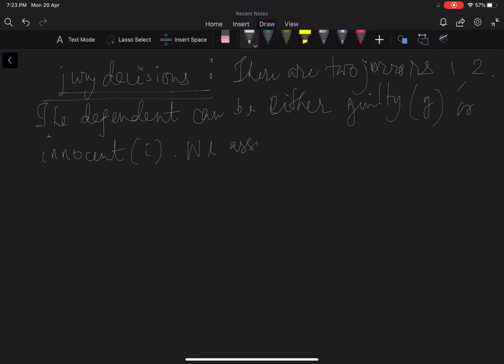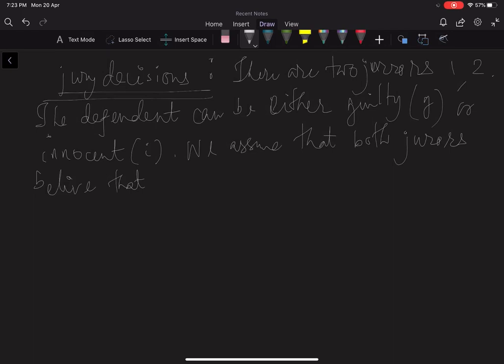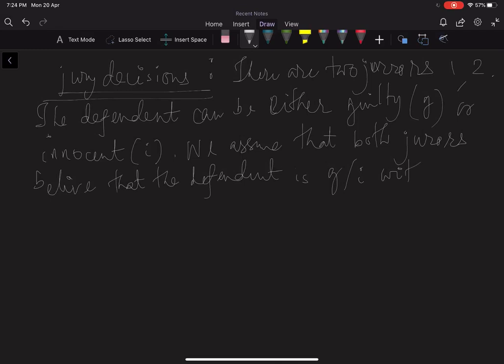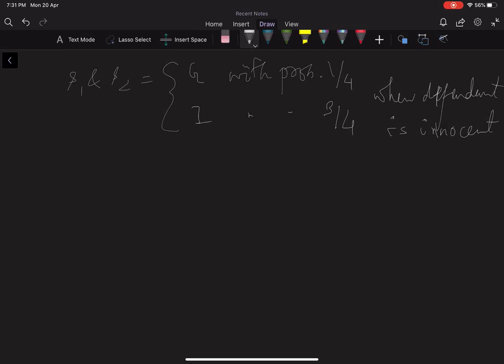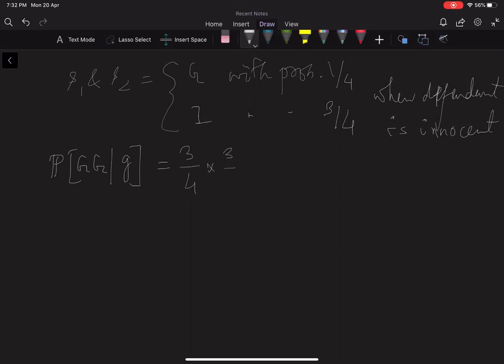Microeconomic Theory II 21/04/2020 Part 2